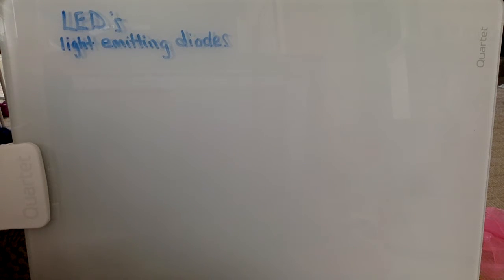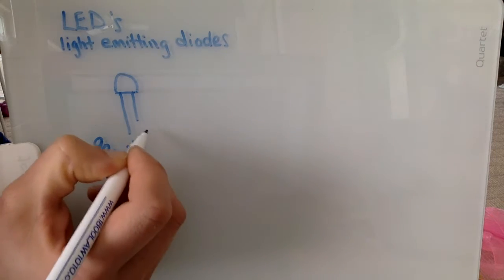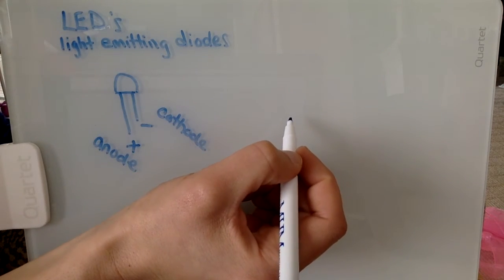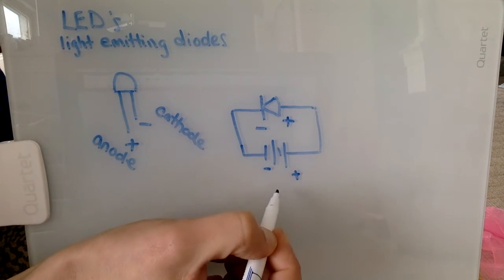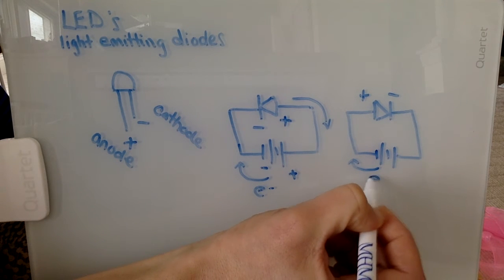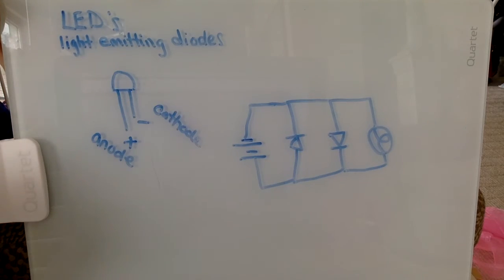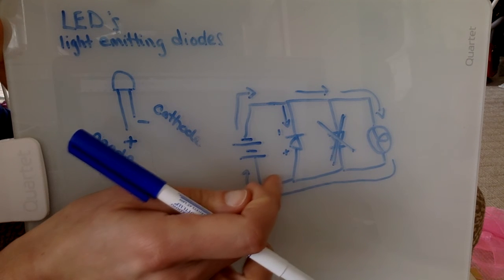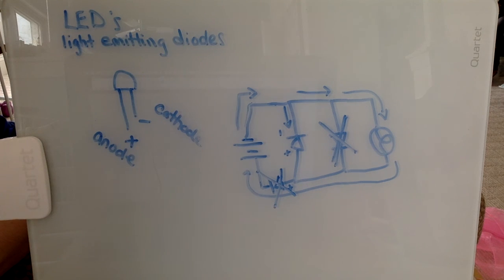Honors LED's Notes